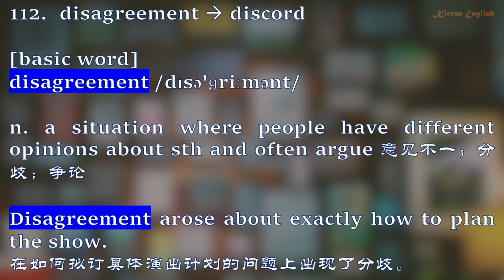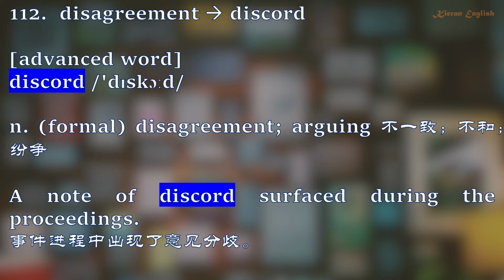Advanced Synonyms of 1000 Basic Words 111-120 | 1000基礎詞的高級同義詞 111-120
Advanced Synonyms of 1,000 Basic Words 111-120
1. Carefully explain the advanced synonyms of 1000 basic English words
2. Because one basic word may have multiple advanced synonyms, the number of advanced synonyms is greater than 1000
3. The explanation of each basic word and its advanced synonyms includes: word pronunciation, word spelling, word part of speech, word meaning in English and Chinese, as well as English example sentences and Chinese meaning of words
4. Basic words are aimed at English vocabulary at basic and intermediate levels, suitable for the vocabulary requirements of KET, PET, FCE in Cambridge English Level 5 Test, Duolingo below B2 level (including B2), and SSAT
5. Advanced synonyms are aimed at English vocabulary at intermediate and advanced levels, suitable for the vocabulary requirements of CEA, CPE in Cambridge CET-5, Duolingo C1 level or above (including C1), IELTS, TOEFL, SAT, GRE, and GMAT

1000基礎詞的高級同義詞 111-120
1. 精心講解1000個英語基本詞匯的高級同義詞
2. 因為1個基礎詞可能會有多個高級同義詞，所以高級同義詞的數量大於1000
3. 每個基本詞和高級同義詞的講解包括：單詞發音、單詞拼寫、單詞詞性、單詞詞義的英語解釋和漢語解釋，以及單詞的英語例句和例句的漢語含義
4. 基礎詞針對基礎水平和中級水平的英語詞匯學習，匹配劍橋英語五級水平測試中的KET、PET、FCE，多鄰國（Duolingo）B2水平以下（含B2），SSAT，以及國內的中考英語、高考英語的詞匯要求
5. 高級同義詞針對中級水平和高級水平的英語詞匯學習，匹配劍橋英語五級水平測試中的CEA、CPE，多鄰國（Duolingo）C1水平以上（含C1），雅思，托福，SAT，GRE，GMAT的詞匯要求
日積月累，為君助力。